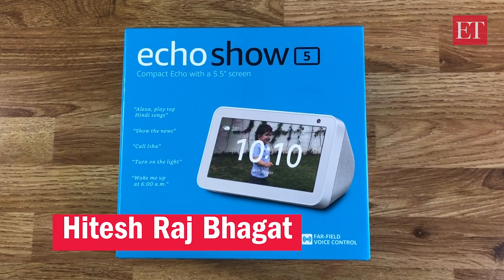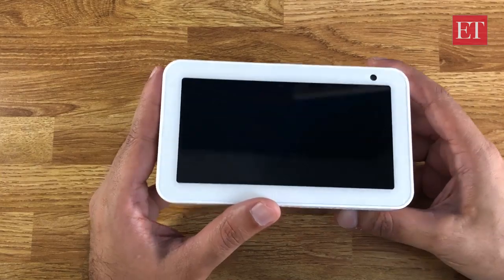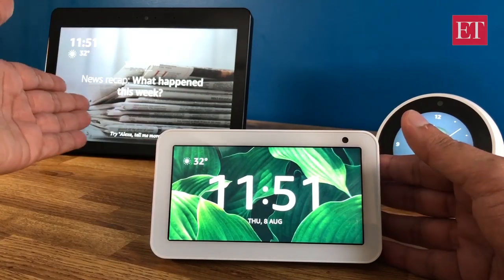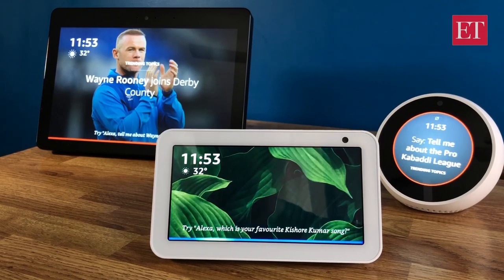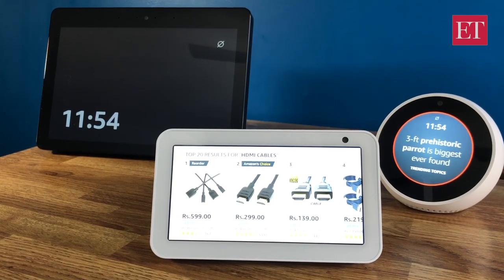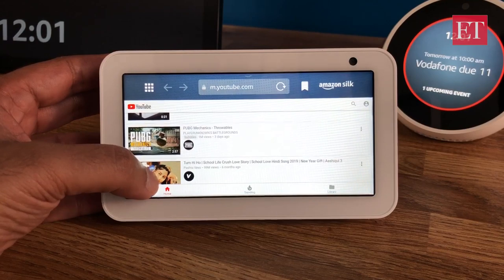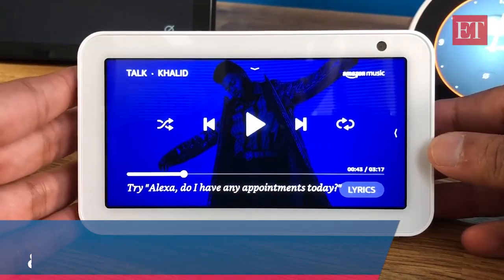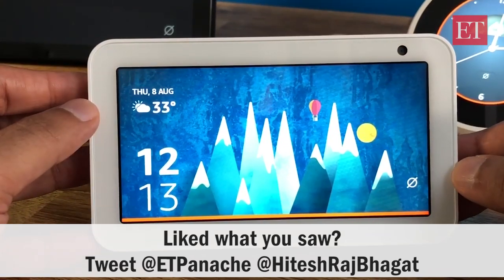Amazon Echo Show 5: A smaller & smarter Alexa-enabled device | Unboxing, Review, Comparison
Priced at Rs 8,999, Echo Show 5 is the third Amazon Echo product with a screen. The smaller and smarter Alexa-enabled device can be used to play music, videos, YouTube, ask questions, and get a visual response. Powered by MediaTek MT 8163 processor, the device features a 5.5-inch LCD touchscreen, single 1.65-inch full-range speaker and 1MP front video calling camera, with a physical cover switch. It offers dual band WiFi ac, 3.5mm and Bluetooth audio out. Hitesh Raj Bhagat brings you all about Amazon Echo Show 5 in this unboxing and quick review video. Watch now.